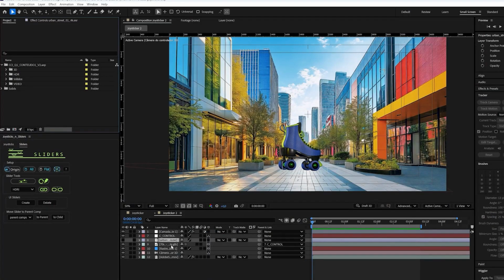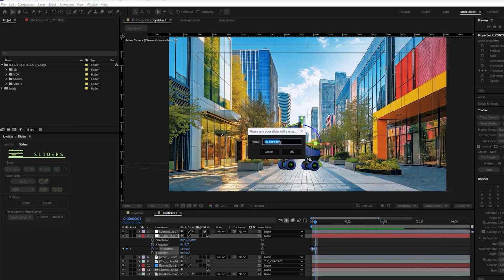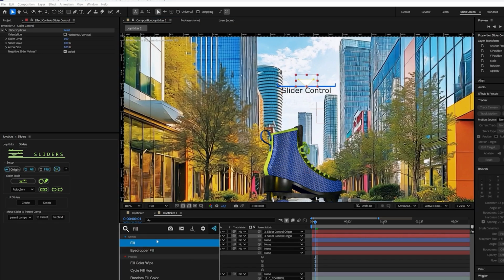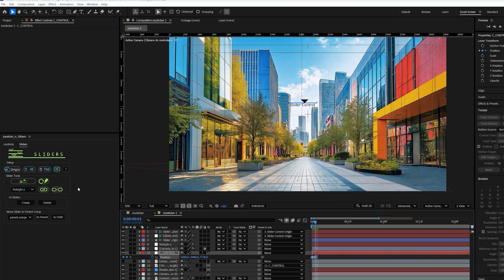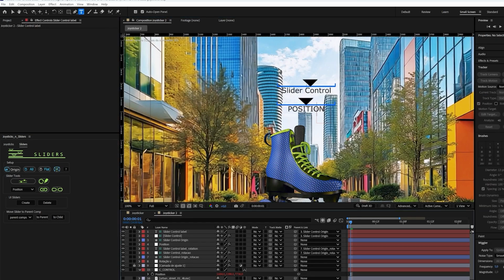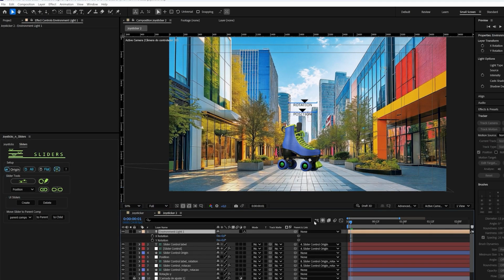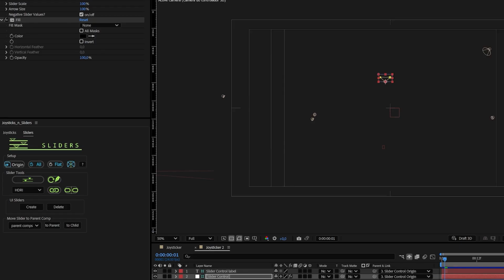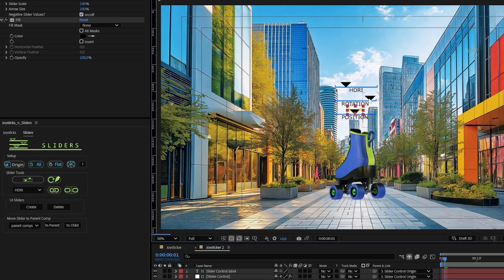Rig 3D Objects using Joysticks 'n Sliders in After Effects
In this tutorial, I’ll show you how to use the powerful Joysticks 'n Sliders plugin to create rotation, position, and HDRI controllers for 3D objects inside After Effects.

With this technique, you can create other practical controllers for any object, parameter, or effect, making your animations even more dynamic and intuitive! 🚀

00:01 - Introduction
00:26 - Linking the 3D Object to the Null
00:32 - Defining the rotation parameters
00:47 - Introducing the controllers in Joysticks 'n Sliders
01:13 - Creating the first controller
01:53 - Defining the position parameters
02:11 - Introducing the controllers in Joysticks 'n Sliders
02:48 - Renaming the controllers
03:09 - Creating light for HDRI
03:30 - Setting up HDRI parameters